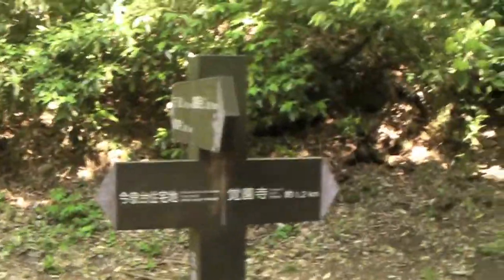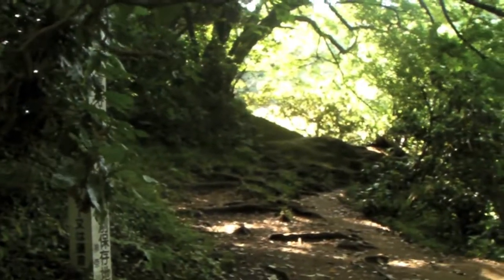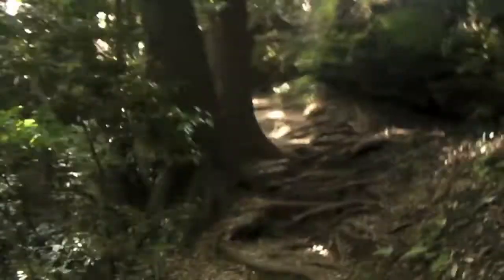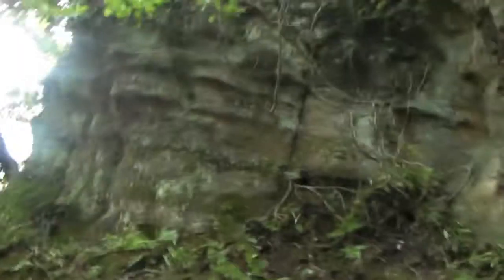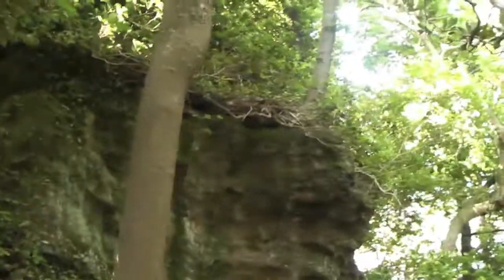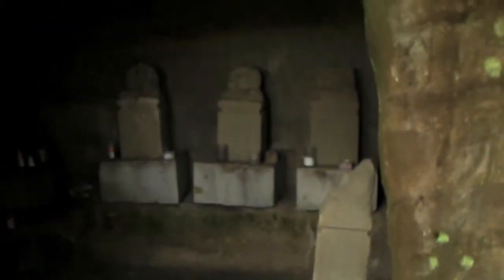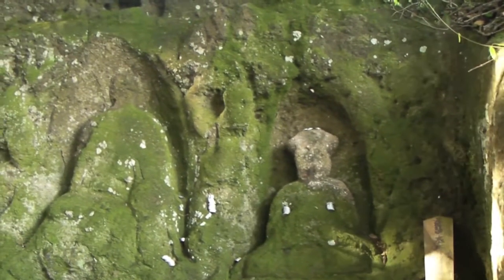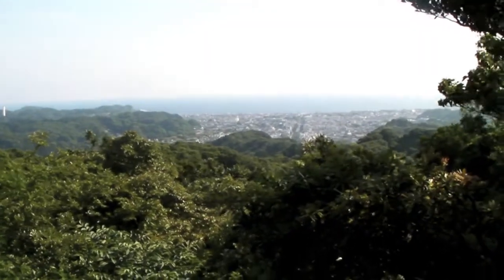Tourist Diaries 9b - Ten-en Hiking Course Part 2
More from the Ten-en Hiking Course! The last part of Kamakura Day One! Enjoy!

--Jessika

Creative Commons Music used with permission.